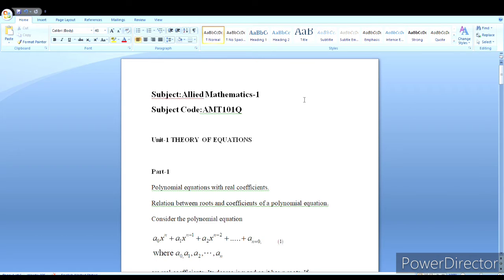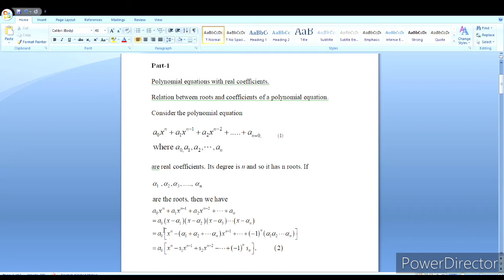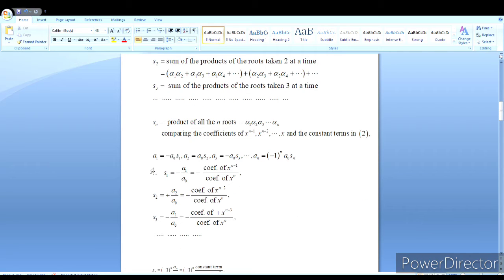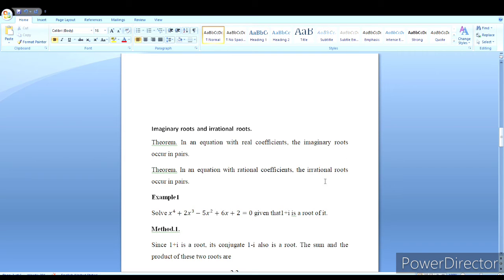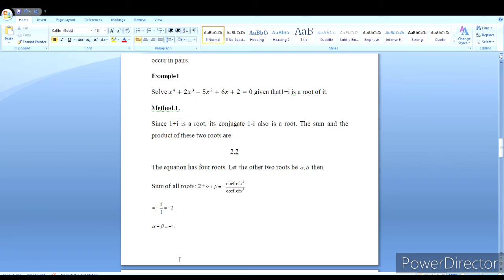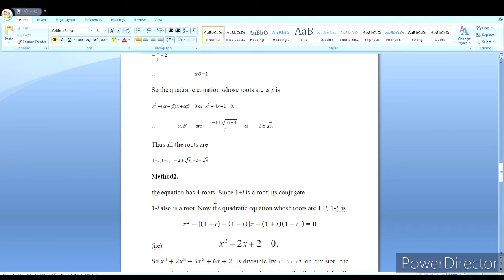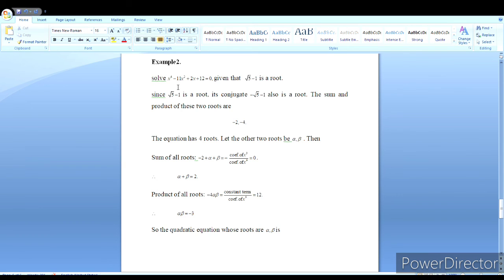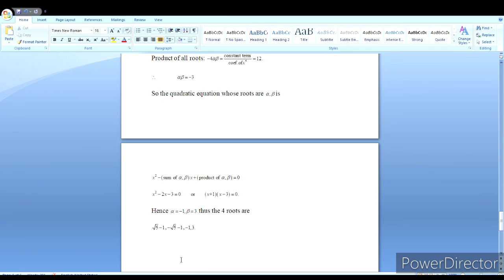SJCTNC AMT101Q Allied Mathematics I Unit-1 Part-1